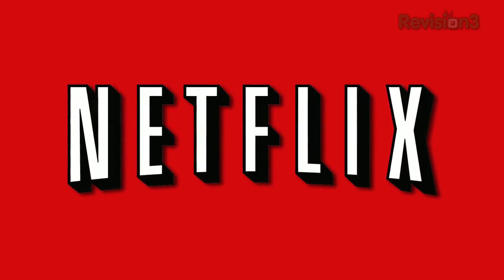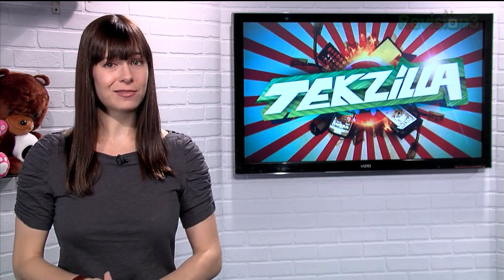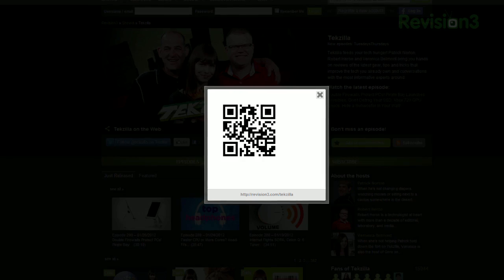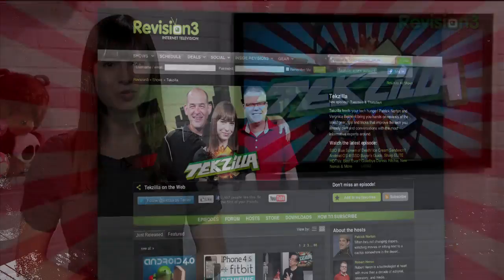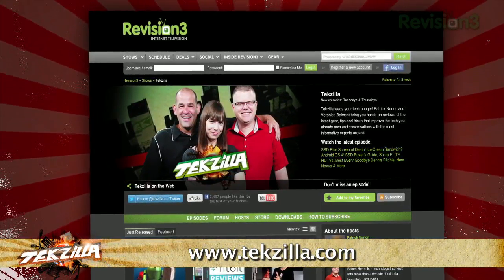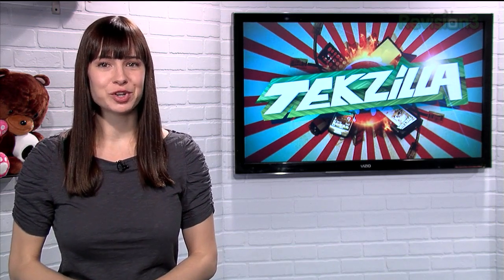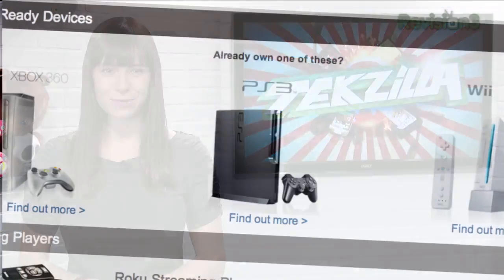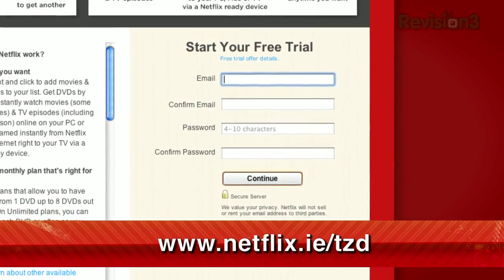Generate QR Codes From ANY Website!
Tired of typing in long complicated URLs? Use the Chrome extension QR Code generator to send any URL to your phone. Check out today's Tekzilla Daily as Veronica shows you how to do it.